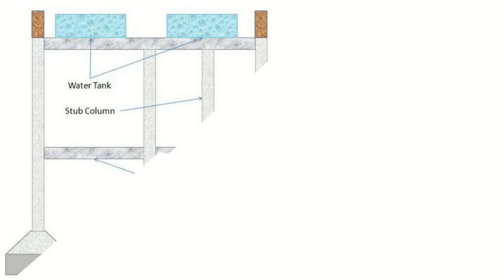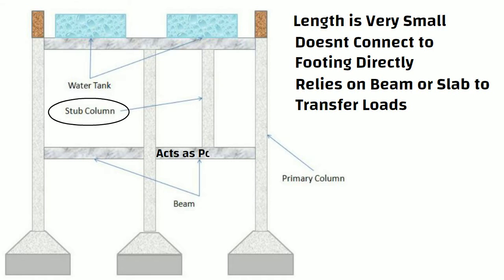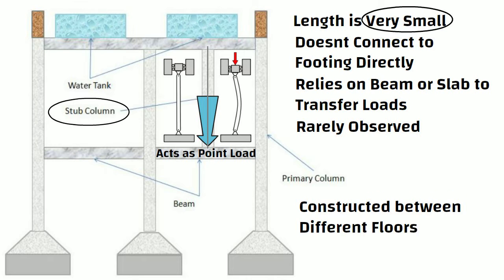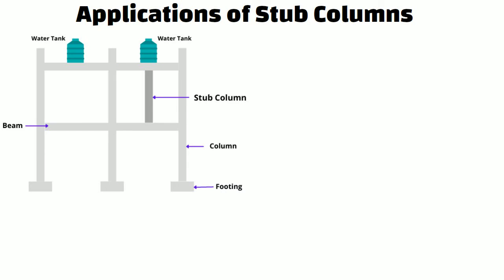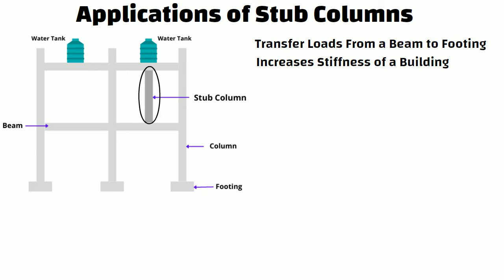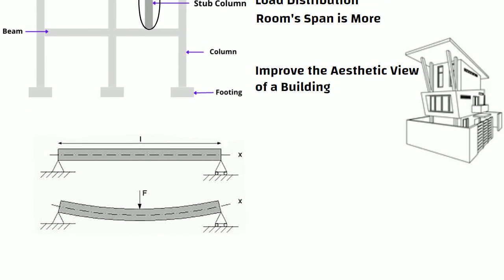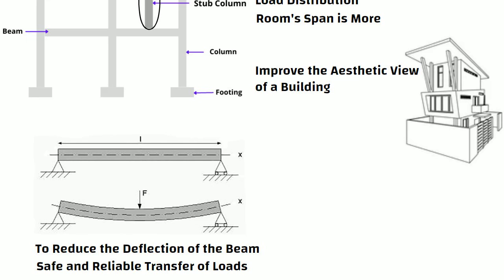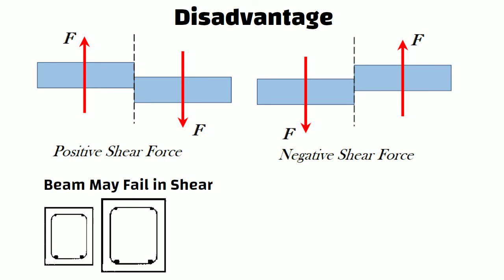What is Stub Column?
33 Grade vs 43 Grade vs 53 Grade of Cement